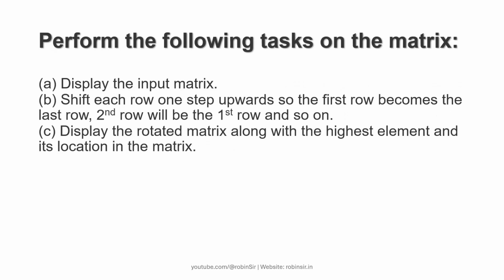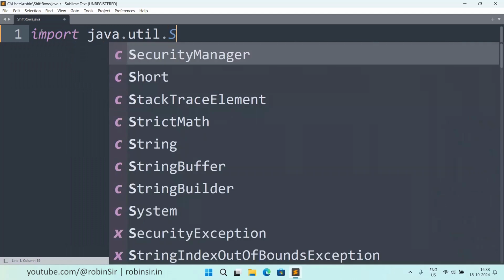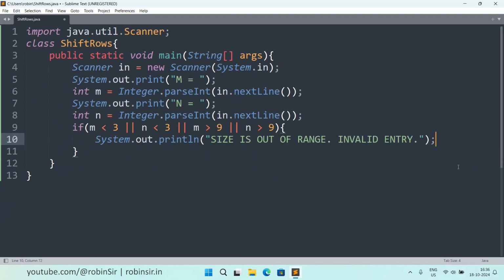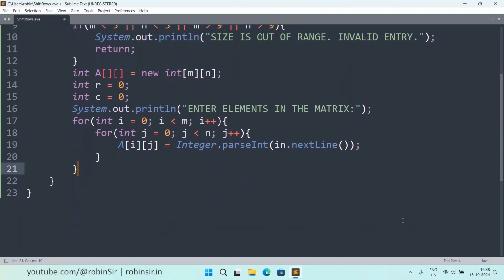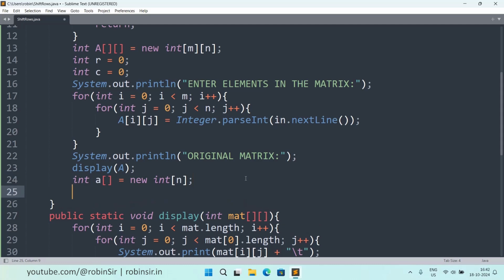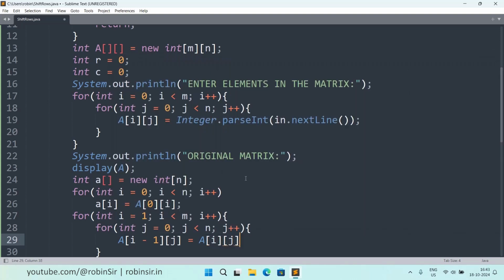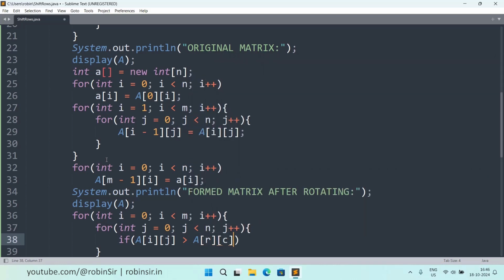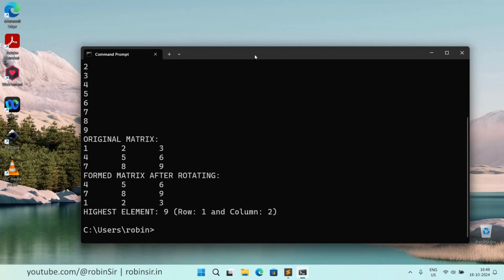Shift Matrix Rows Upwards | ISC Computer Science 2025 Practical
Write a program to declare a matrix A[][] of order (M × N) where ‘M’ is the number of rows and ‘N’ is the number of columns such that both M and N must be greater than 2 and less than 10. Allow the user to input integers into this matrix. Display appropriate error message for an invalid input.